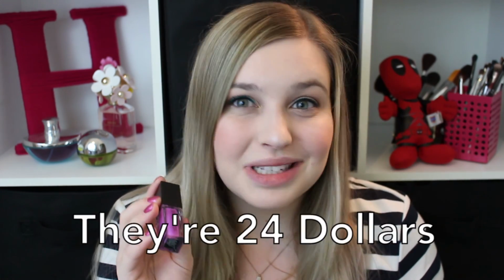Smashbox Always On Liquid Lipstick Review | No or Go?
Today I tried out the NEW Smashbox Always On Liquid Lipstick for the first time. I wanted to let YOU all know if it is worth the incredibly high price tag. Is this lipstick a NO or a GO?

Try out my favorite subscriptions!